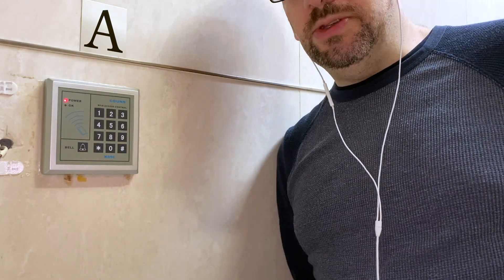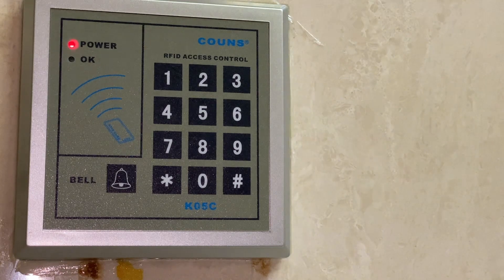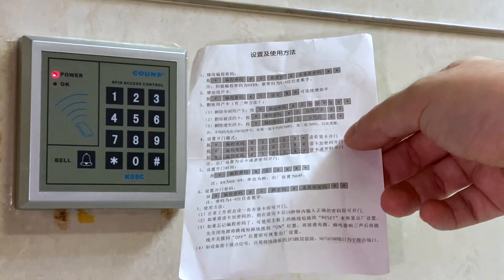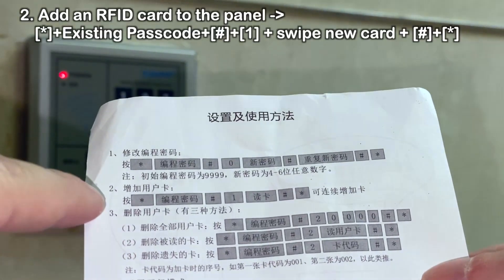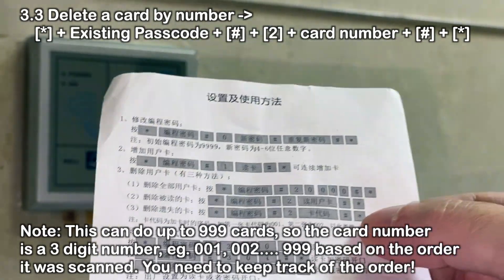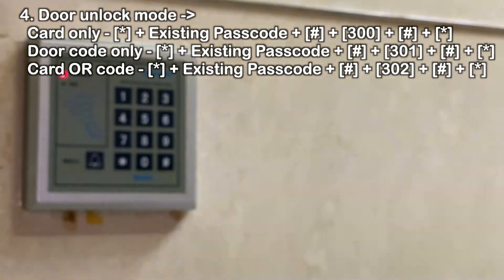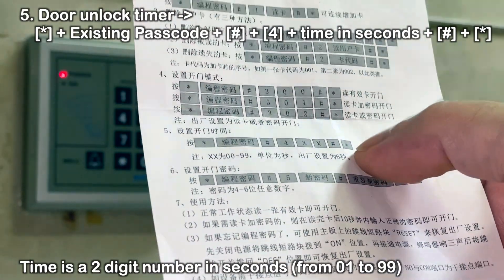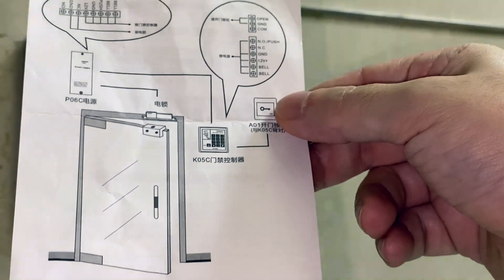Programing RFID Door Keypad | COUNS K05C and other Chinese versions | Clueless Dad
If you have one of these generic Chinese door keypads, with or without RFID reader,  the instructions to set them up is generally the same, but in my case, the instructions are only in Chinese.

Let me show you what the functions are and how to program it.